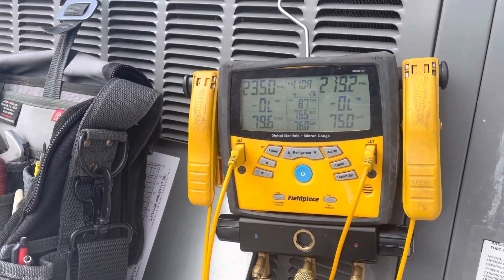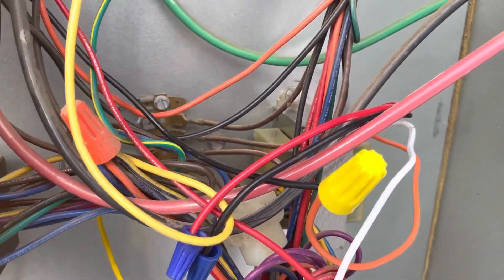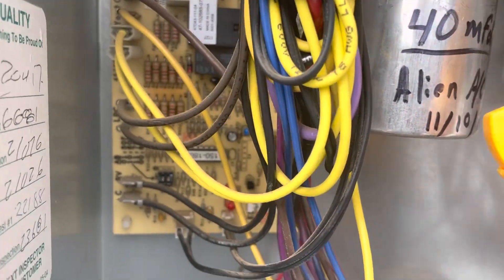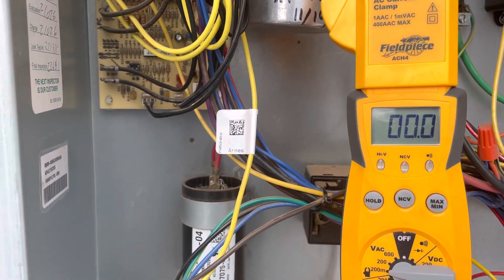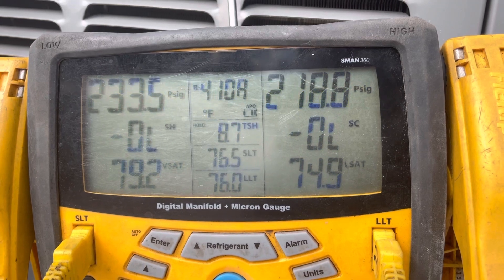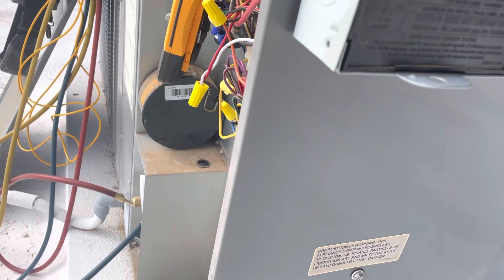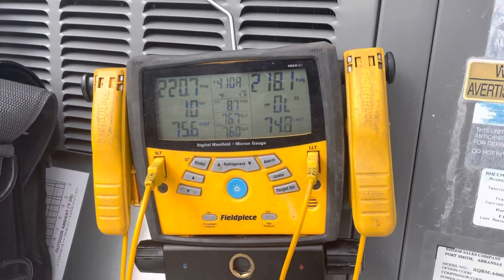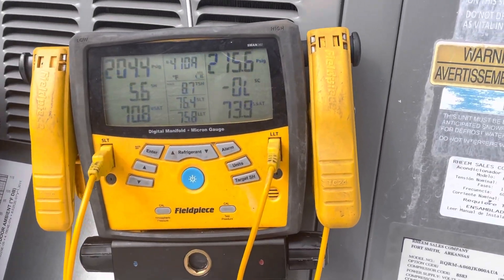Outdoor TXV restriction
Service call, no heat.
Initially the unit wouldn’t turn on, it had a bad transformer.
After replacing the transformer we check the unit in heating and the high side pressure kept building until it went off on high head pressure.
Bad TXV outdoor TXV.
This is a heat pump unit.
I checked the unit in cooling and the unit run good, it only did this in a call for heat.